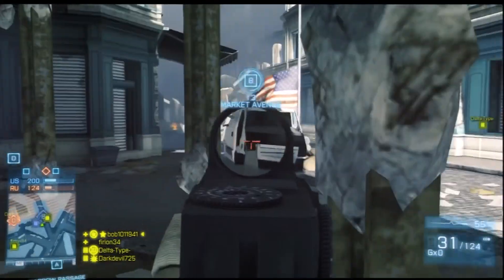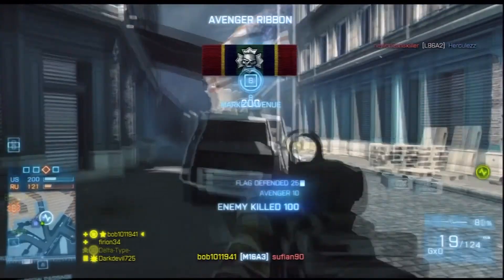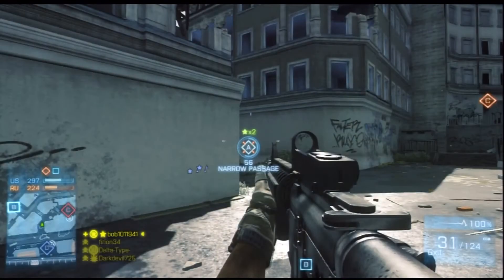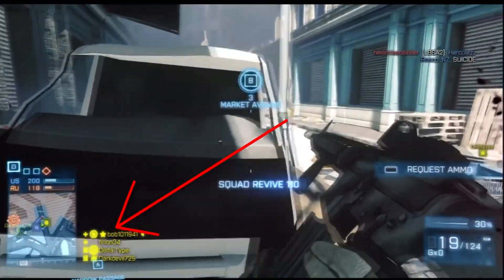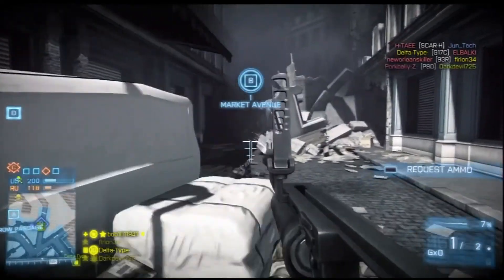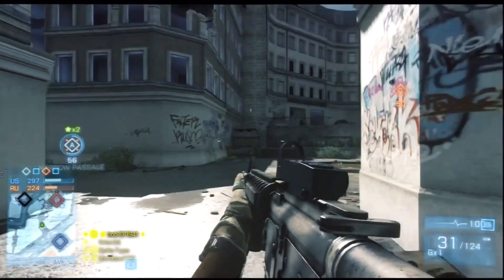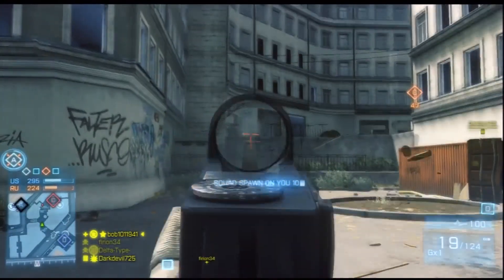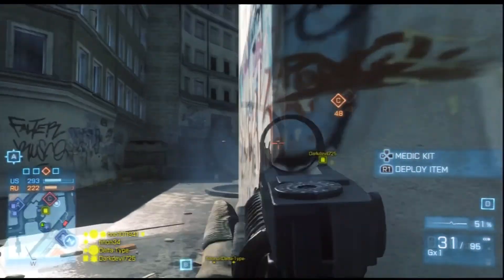What Do The Stars Mean On Top Of The Objectives In BF3 (Answer)